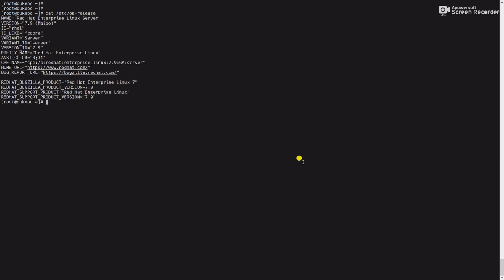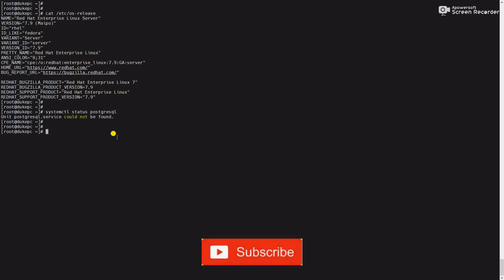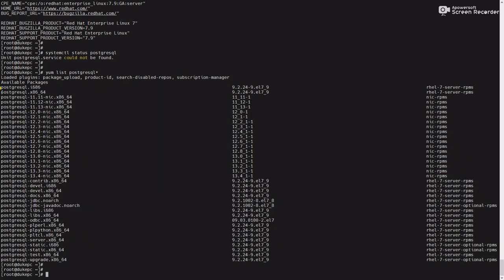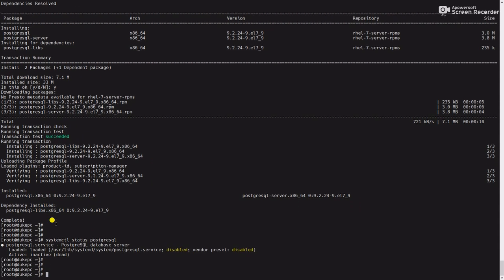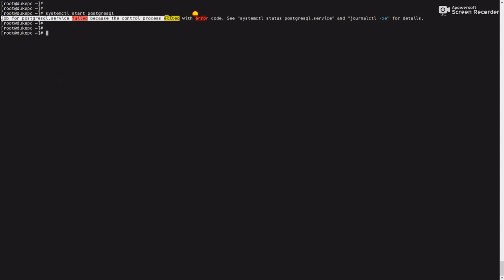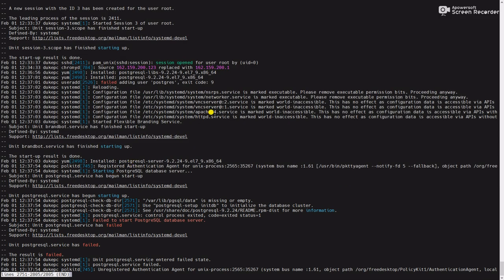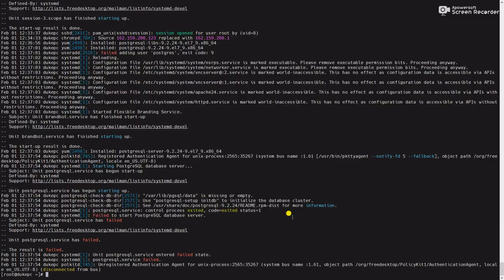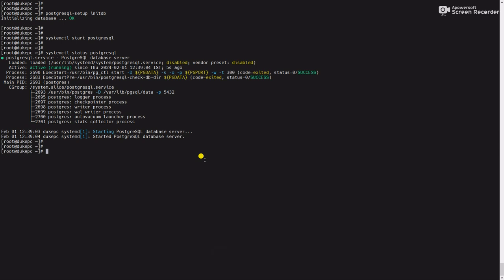Job for Postgresql.Service Failed Because The Control Process Exited With Error Code. [SOLVED]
Job for Postgresql.Service Failed Because The Control Process Exited With Error Code.

Hi Friends,
In this video I have explained how to Initialize PostgreSQL Database in Linux and complete Initial Setup to start the service.

How to setup PostgreSQL for the first time?
How to setup PostgreSQL after installation?
How to start with Postgres?
Job for postgresql.service failed because the control process exited with error code. See "systemctl status postgresql.service" and "journalctl -xe" for details.

Couse Details:
Total Online Class - 20
16 - Live Training Session
03 - Self Assessment & Discussion Session
01 - Doubt Clear Class

Other Video Link:
- Short Video